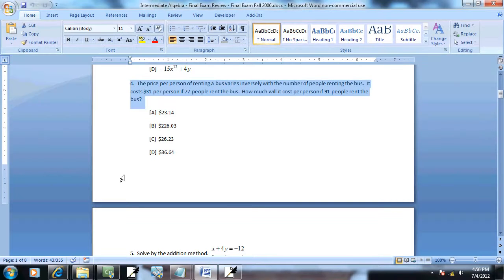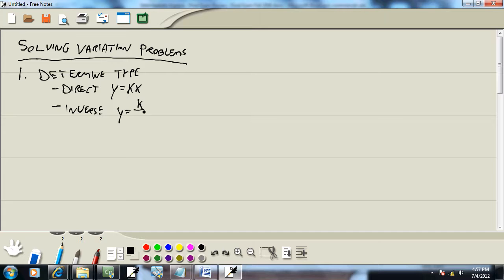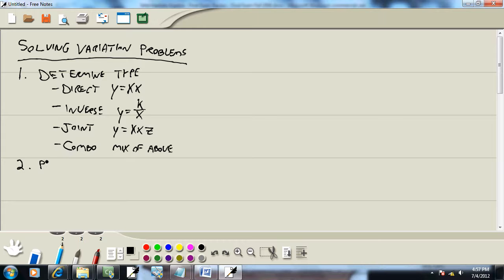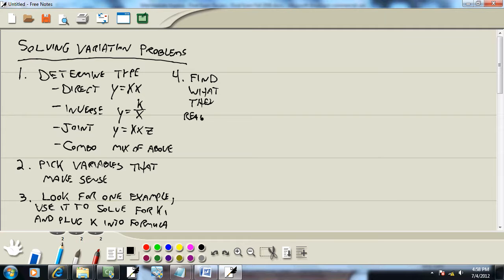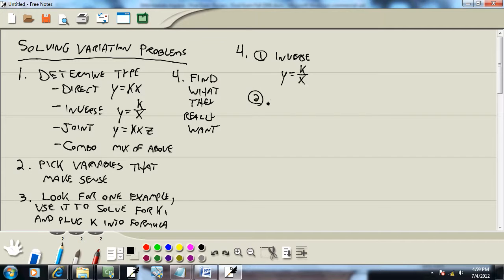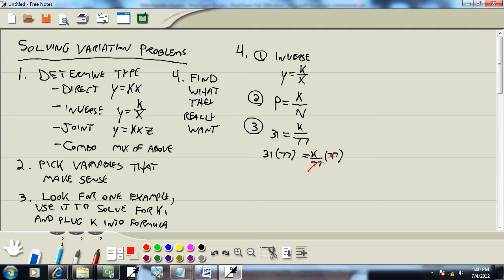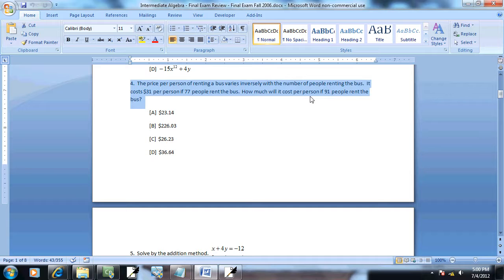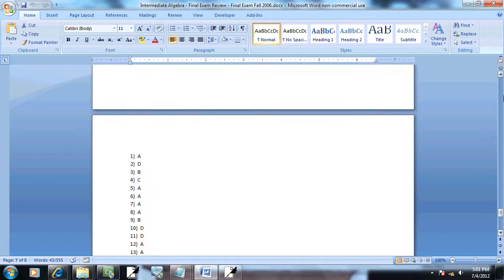Intermediate Algebra - Final Exam - Fall 2006 - Problem 4